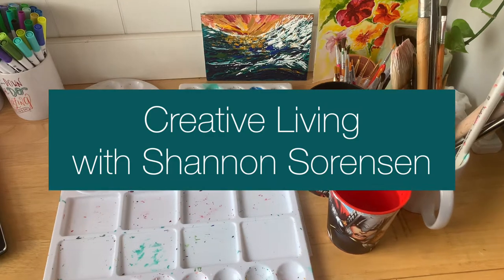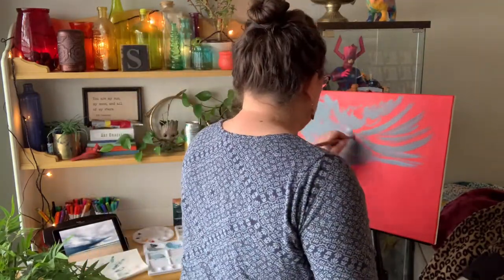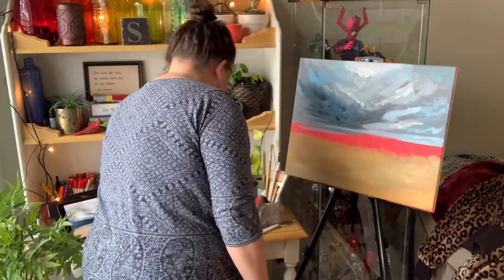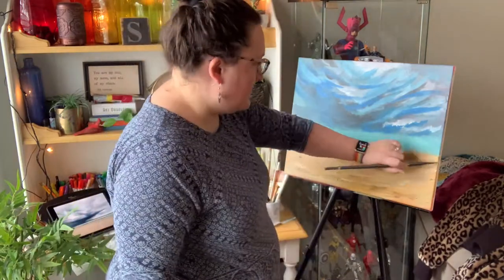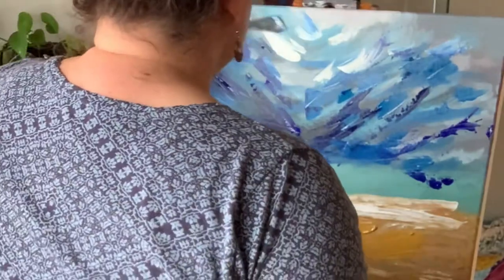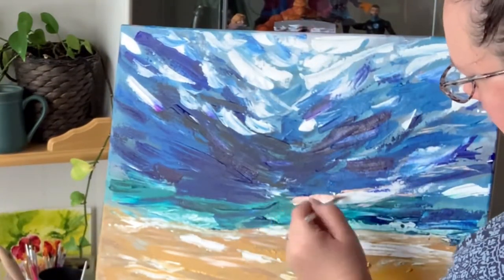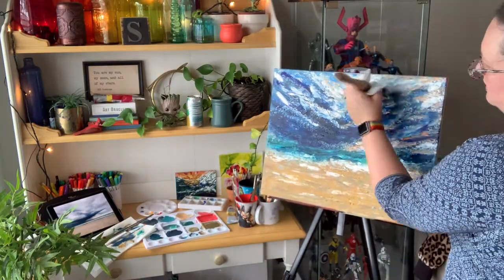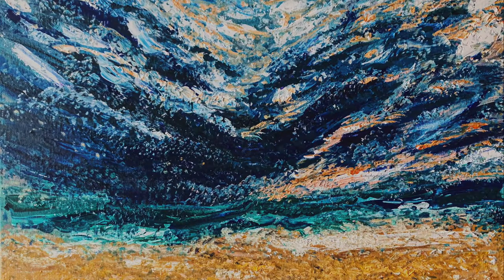My Painting Process - Acrylic on Canvas - Where the Storm Meets the Sea by Shannon Sorensen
In this video, I'm showing the start to finish process of my latest painting, Where the Storm Meets the Sea, painted on Friday, February 19 at my home in Connecticut.

For this piece, I use Windsor & Newton Galeria Acrylic Series 1 and Liquitex Professional Heavy Body Acrylic Series 1 paints.

Highlights of this video include: why I paint a bright, warm red base coat before starting my official painting; the inspiration behind this photo; learning to let go and be playful in my painting style. I hope this video encourages you to get creative, explore making art, feel confident in doing the things that you love and enjoy each day.

When you sign up, you can get a free printable coloring page!